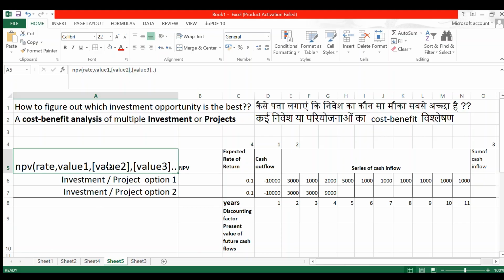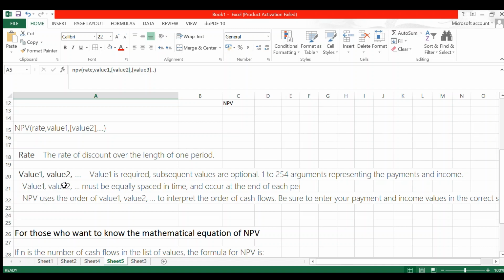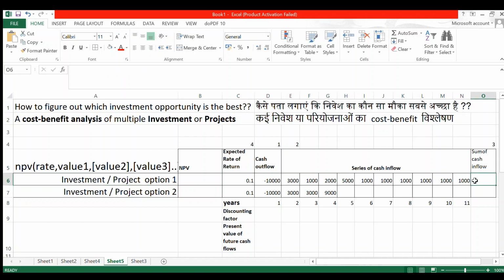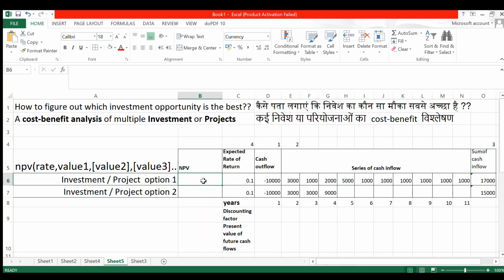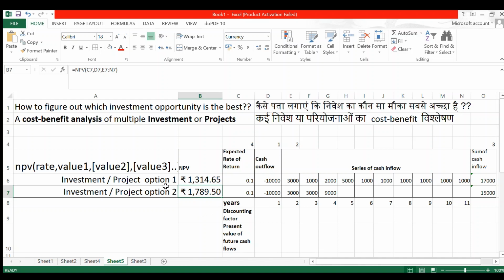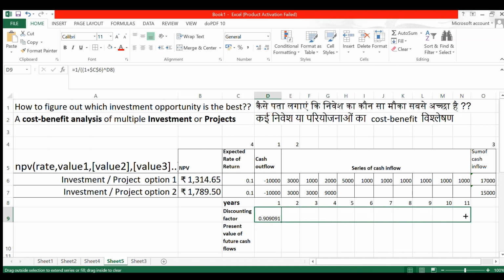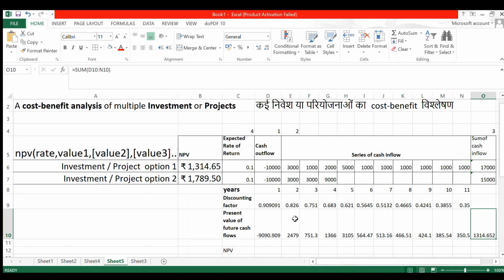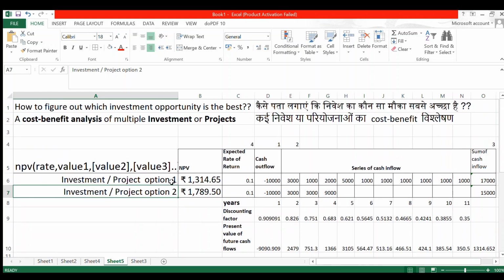How to find the best investment opportunity? कैसे पता लगाएं कि निवेश का कौन सा मौका सबसे अच्छा है ?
How to figure out which investment opportunity is the best??

A cost-benefit analysis of multiple Investment or Projects !! कई निवेश या परियोजनाओं का  cost-benefit  विश्लेषण !!